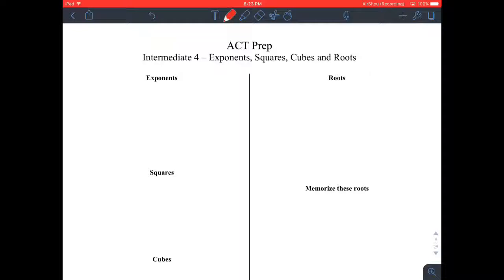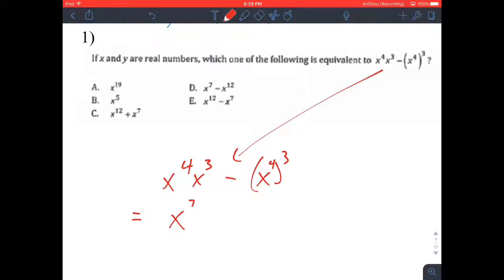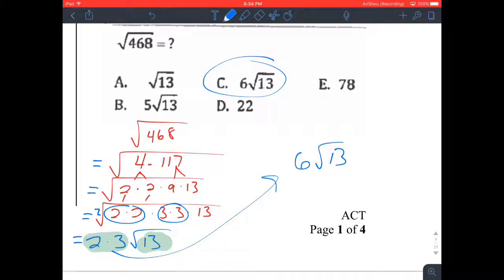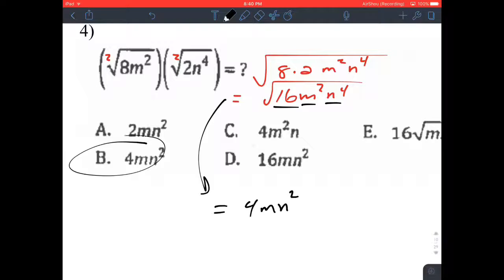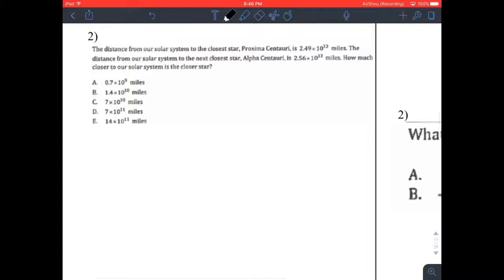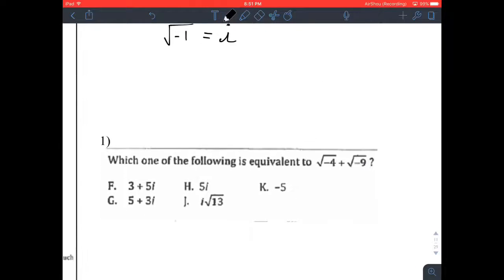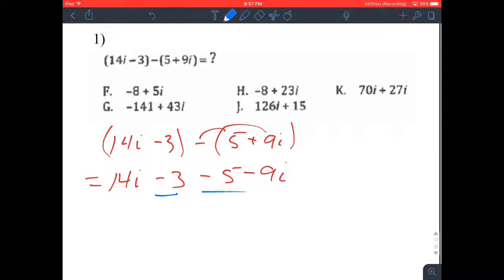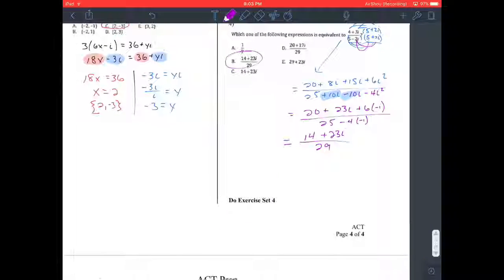Act Intermediate 4 Notes